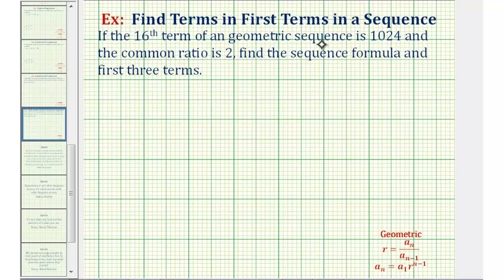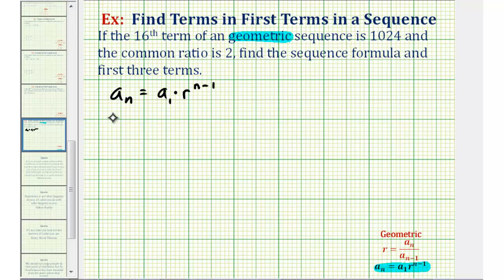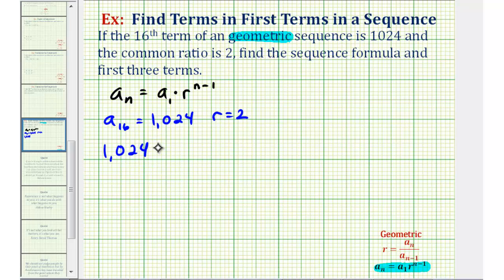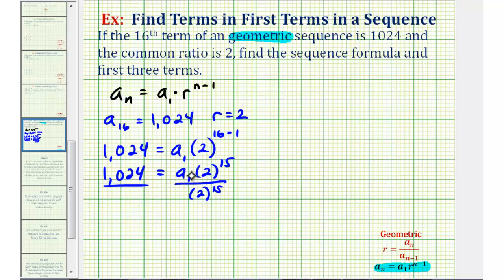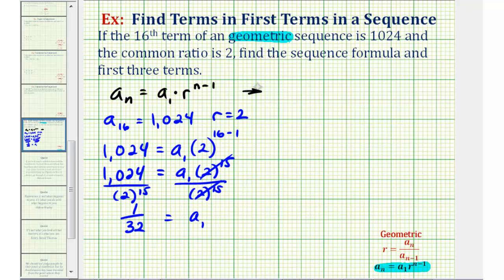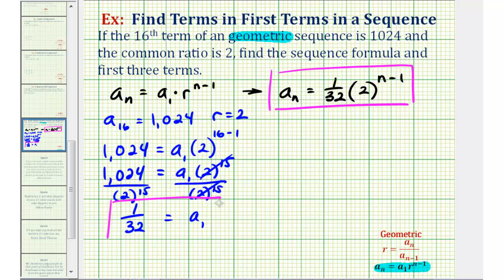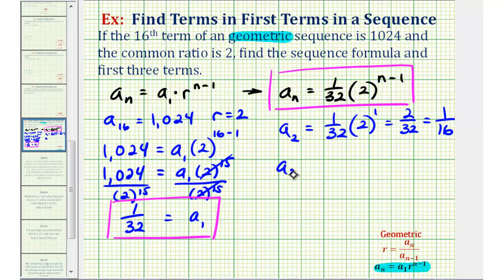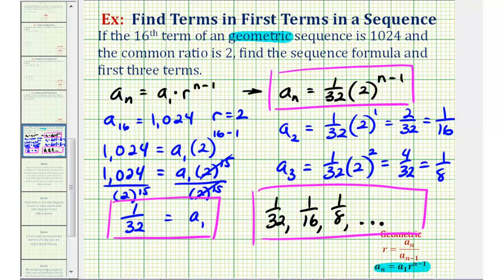Ex: Find the Formula and Terms of a Geometric Sequence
This video explains how to find the formula for a geometric sequence given information about the sequence.